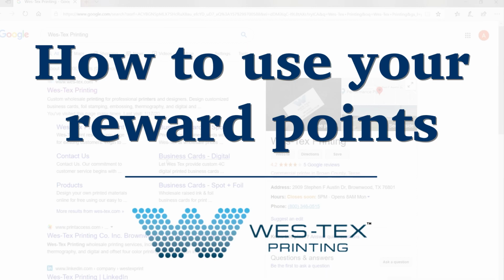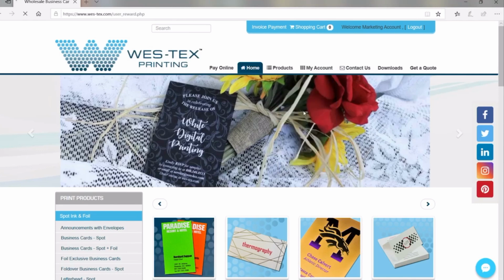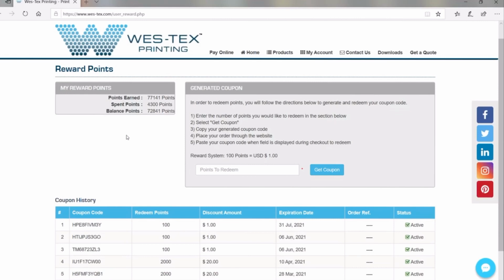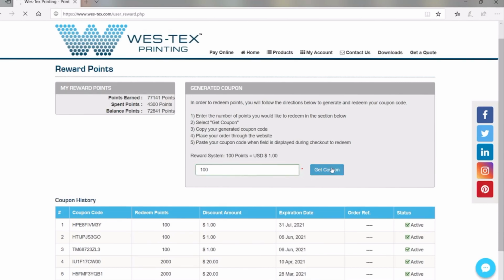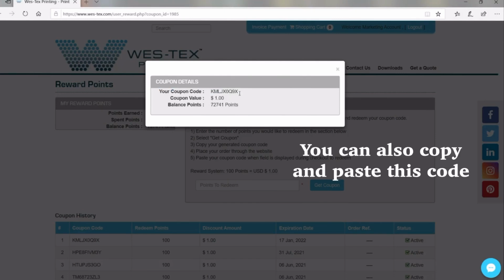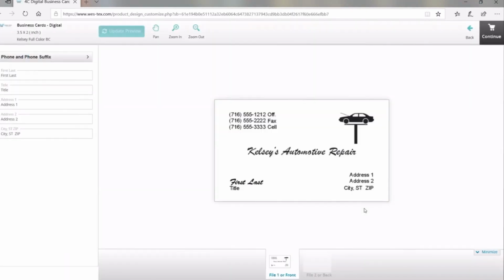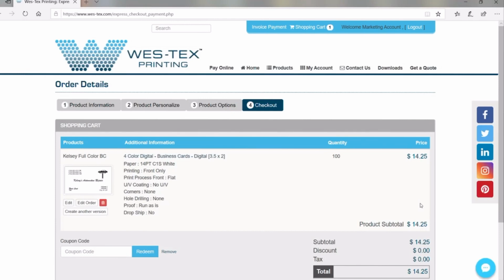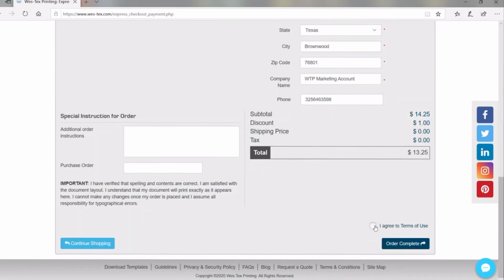How to use Reward Points Earned Online for Wes-Tex Printing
Here is a video tutorial on how to use reward points that are earned through Wes-Tex Printing.
Here are the instructions if you do not want to watch the entire video.
1. Go to our website.
2. Log in to your account on the tab Login/Register.
3. On the My Account tab, click Reward Points.
4. Your reward points that you have earned are in the top left corner. Choose the amount of points that you would like to redeem in the box to the right and then click Get Coupon. (For every 100 points you use, $1.00 is taken off)
6. Choose the products you are purchasing and place them in your shopping cart.
7. Once you are done with Product Information, Product Personalize, and Product Options, the first page on checkout will have a place on the bottom left you can enter your coupon code. Once you do this, the discount will show up on the right.
8. You are done! Also for a reminder, points can only be earned and redeemed while ordering online.
Wes-Tex Printing is a wholesale print company. We are instilled with family values that extend to our customers. We are about quality, service, and trust. We know that running a successful business starts with helping customers. Our wholesale printing company started in 1949 and has been growing ever since. We focus on delivering the best values to our customers. Our customers rely on us to be their printing partner and we are happy to have such a long standing relationship with them.
Sign up to become a print reseller today!